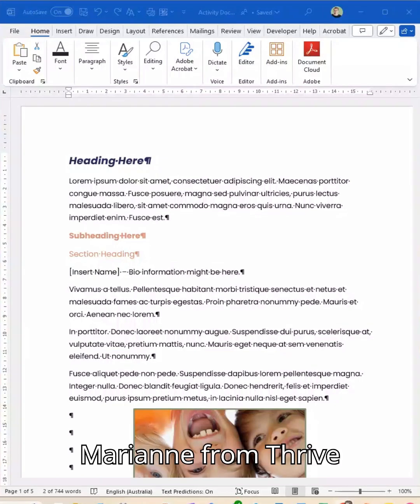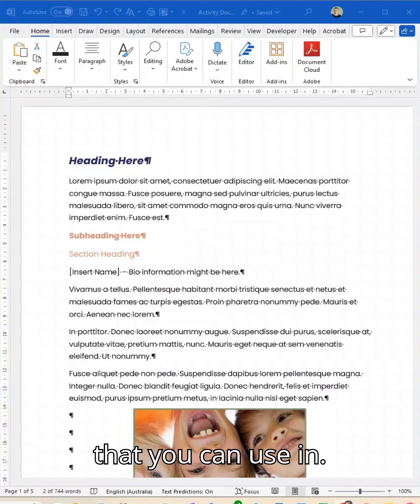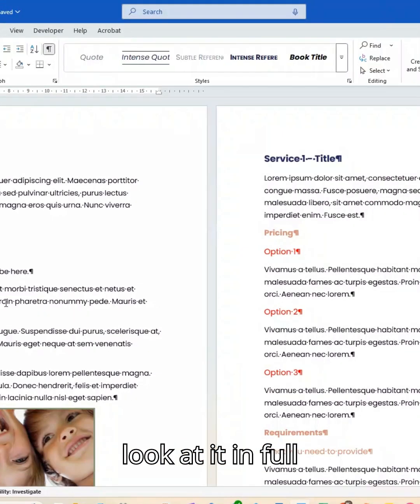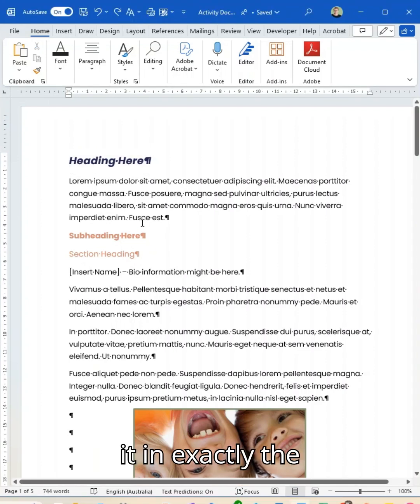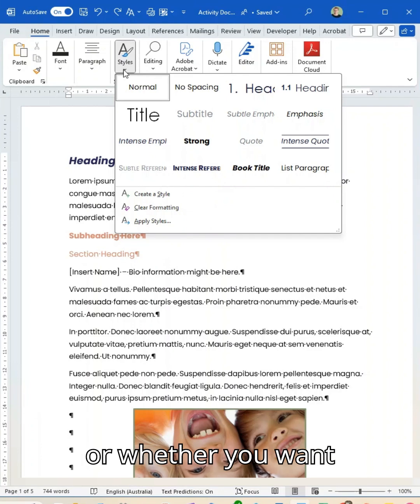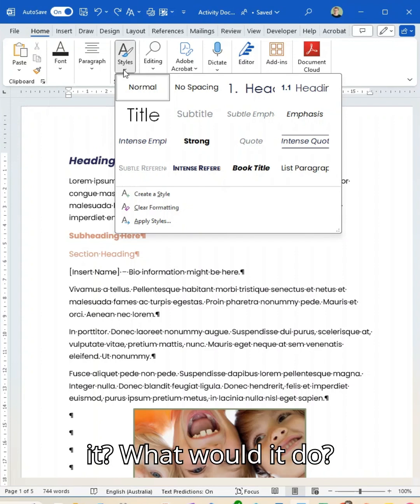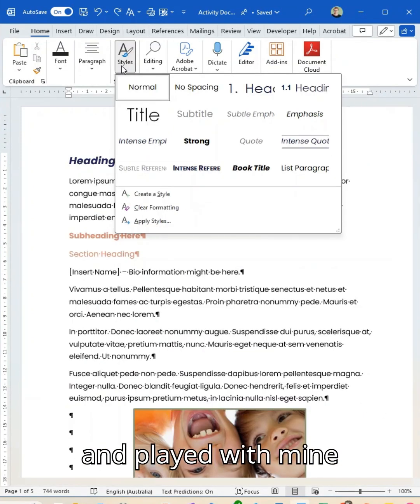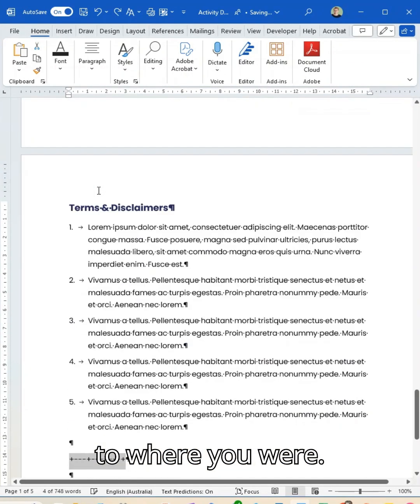Save time formatting text in Word with Styles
Manually formatting every heading? Nope!

Use Styles (Home / Styles) to apply consistent formatting across your document in seconds.

📌 𝗪𝗵𝘆?
✔️ Saves time
✔️ Keeps everything neat & professional
✔️ Helps with auto-generated Tables of Contents

💡 Modify a Style once, and Word updates everything—so you don’t have to!

👉 Try this & let me know if it helps!